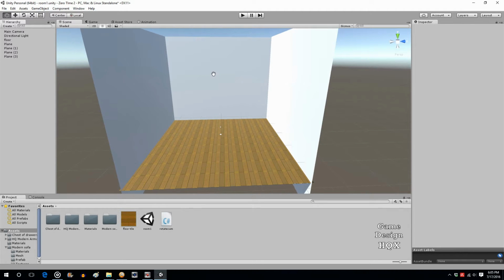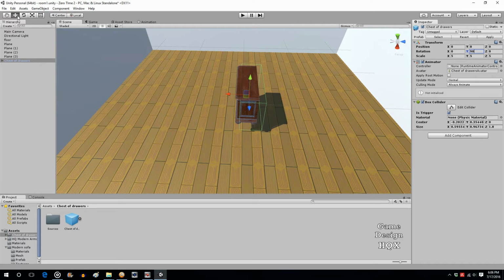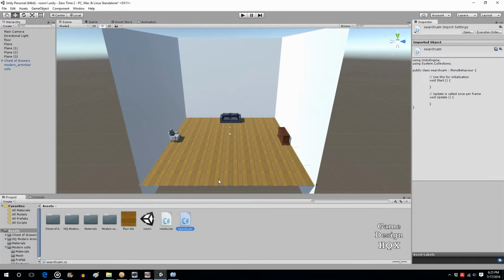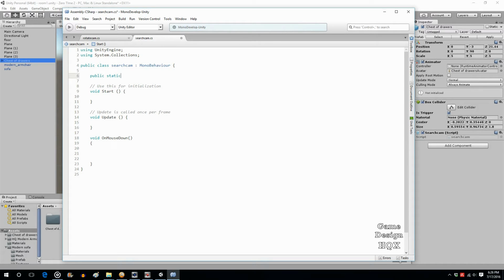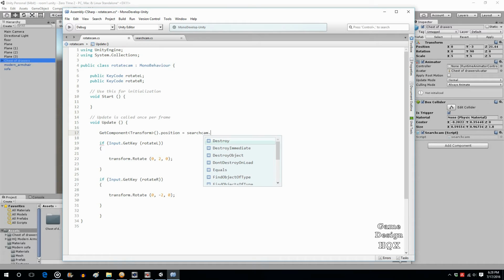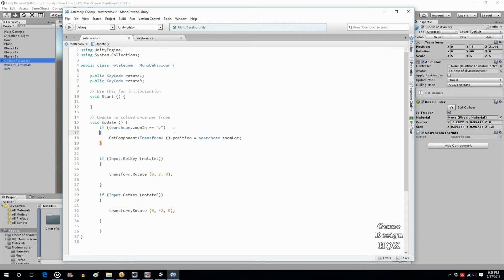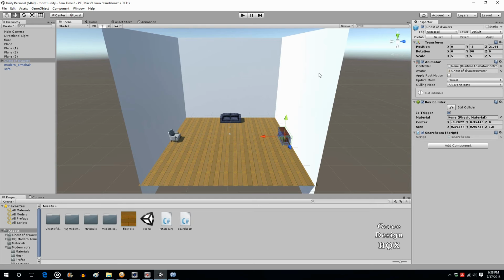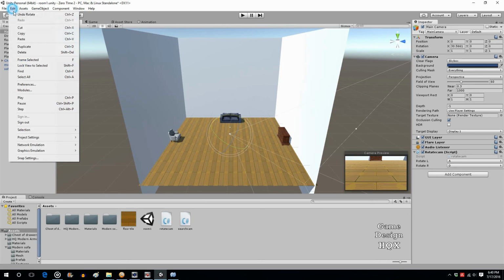Unity 5 - How to Make the Rotating Rooms from Zero Time Dilemma - Part 2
How to make a point and click adventure.